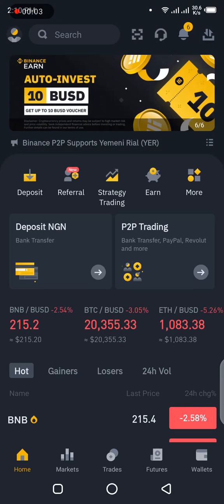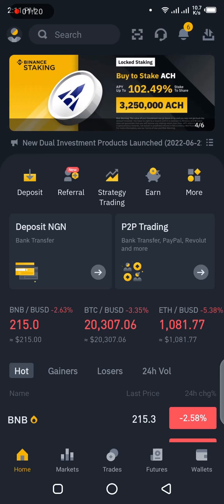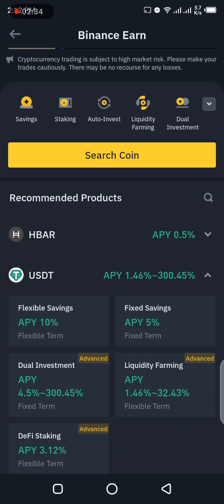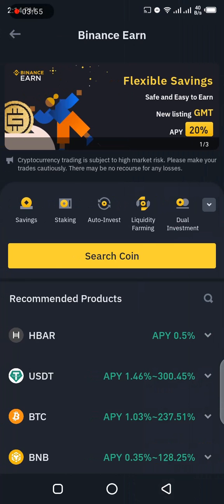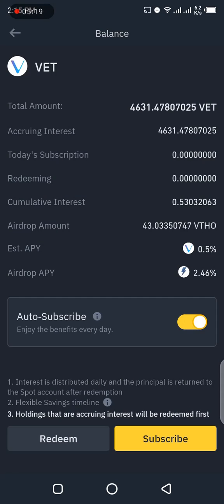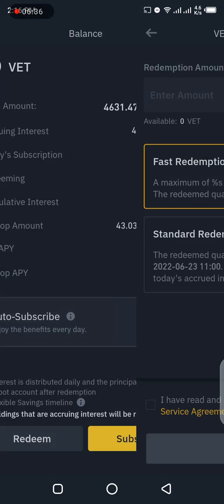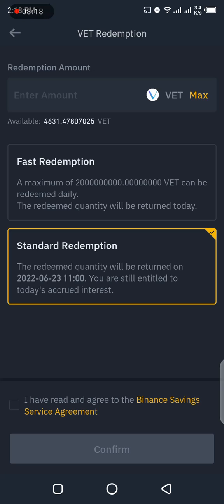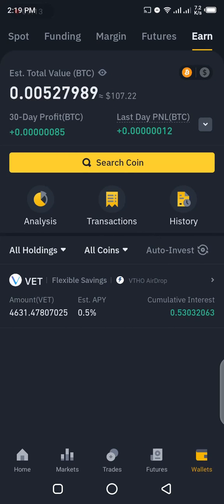Binance Earn: How To Redeem Coins Subscribed on Flexible Savings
Savings on Binance earn is divided into flexible savings, and locked or fixed savings.